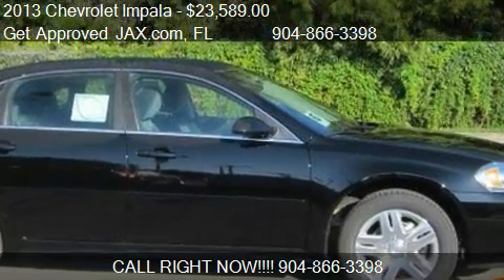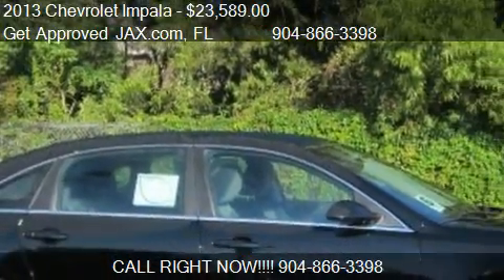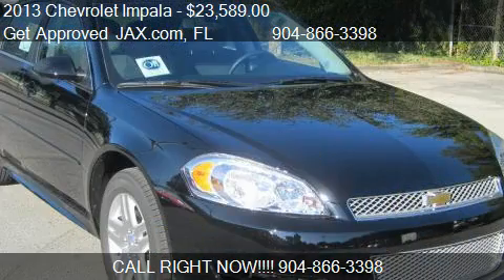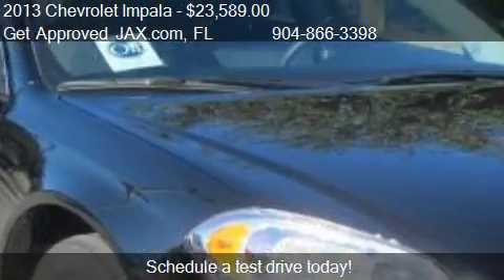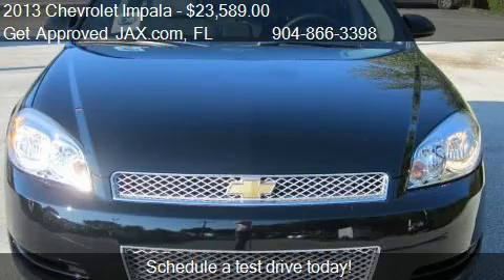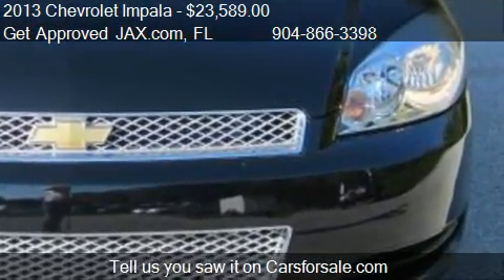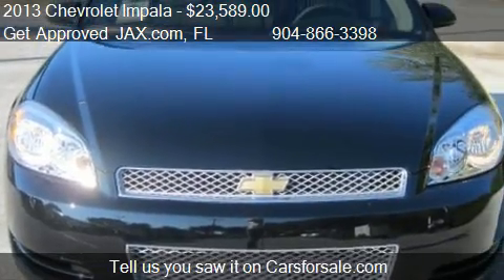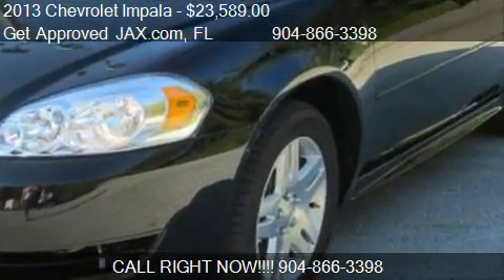2013 Chevrolet Impala 4dr Sdn LT Retail - for sale in Orange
Get Approved JAX.com
Everywhere

Come test drive this 2013 Chevrolet Impala 4dr Sdn LT Retail for sale in Orange Park, FL.

LT Trim. LT trim.